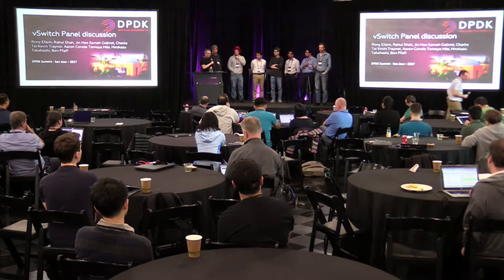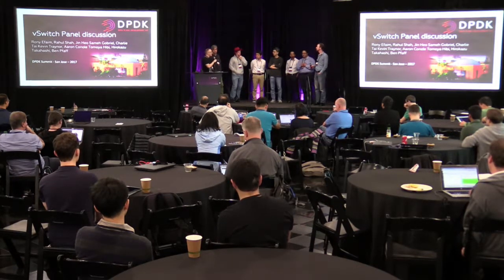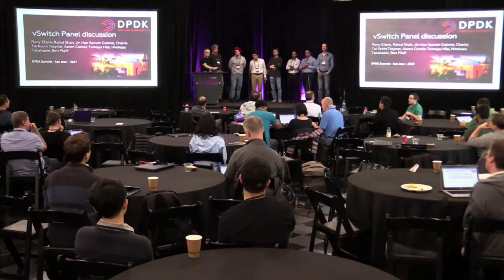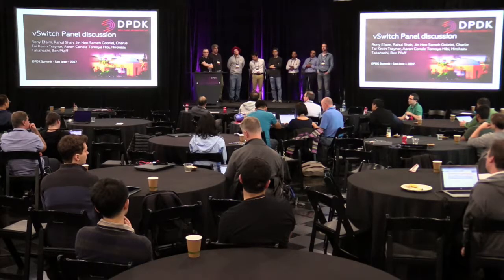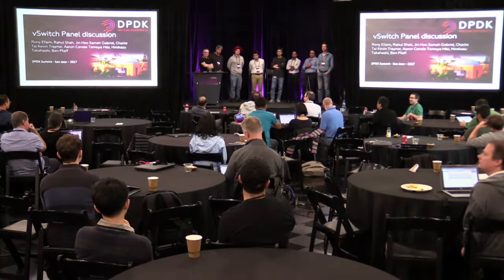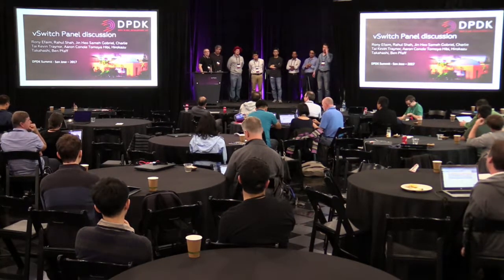vSwitch Panel Discussion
A panel discussion with Rony Efraim, Jin Heo, Rahul Shah, Sameh Gobriel, Charlie Tai, Aaron Conole, Kevin Traynor, Tomoya Hibi and Hirokazu Takahashi to discuss DPDK acceleration of vswitches.